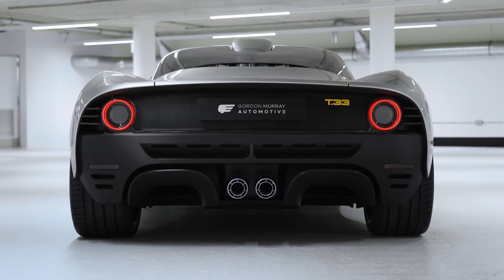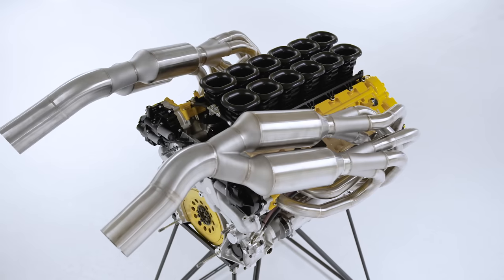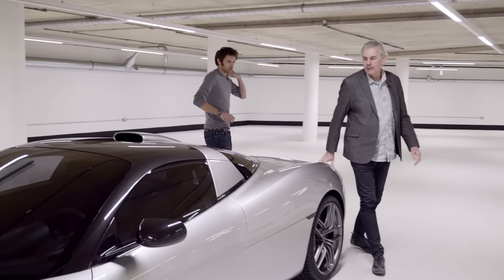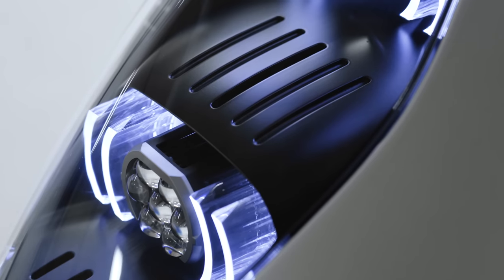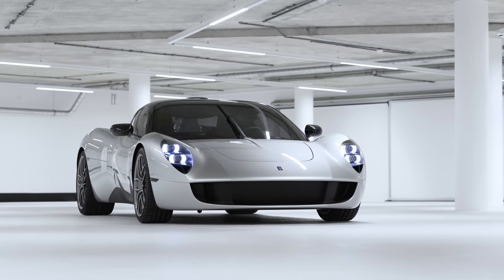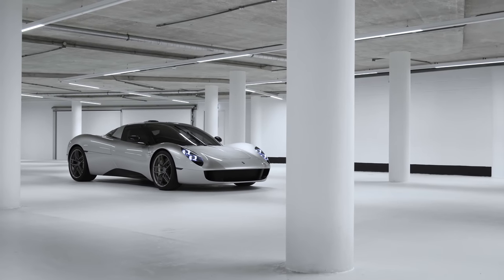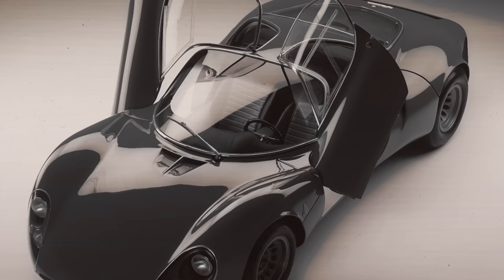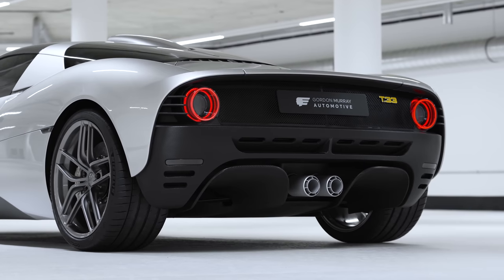T.33 by Gordon Murray: In-Depth First Look with the Creator of the Mclaren F1 | Carfection 4K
We take a first look at the GMA T.33 and talks to its (and the Mclaren F1) creator Gordon Murray.
00:00 Epic intro
01:09 But what IS the T.33? Key stats
02:05 Gordon Murray Interview
02:30 Why make the T.33?
03:20 What’s the Price?
4:20 How many are being built?
05:15 Last non-hybrid car
05:53 What will be like to drive? Supercar or GT?
06:25 Styling
13:24 Why the name T.33?
16:06 THE ENGINE!
20:31 Induction
21:25 How will it sound?
22:43 Gearbox
25:38 Manual and Paddle shift available
26:50 Chassis
29:16 Suspension
31:26 SVS Sports Pack available option
32:34 Aerodynamics, diffusers and downforce
35:51 Wheels
36:13 Interior
36:57 Luggage Space
38:47 Final thoughts
39:35 Outro
40:32 SPECIAL MESSAGE FROM Henry Catchpole

Following the hotly anticipated T.50, The GMA T.33 is Gordon Murray's next brainchild to take on the mid-engined supercar market. It shares the high-revving Cosworth tuned V12 and similar guiding principles with the T.50. Which got us wondering: What makes it special? So we paid Gordon a visit to find out.

If you're unfamiliar with Professor Gordon Murray CBE, he's the brain behind the iconic McLaren F1 supercar as well as a series of successful Brabham F1 cars. His most controversial innovation was the Brabham "Fan car" that used ground effect aerodynamics and some clever interpretation of the regulations to dominate other F1 cars. This is one of the few mechanical engineers that puts driver engagement at the forefront of design so, naturally, the T.33 has a manual transmission option which is music to Henry Catchpole's ears.